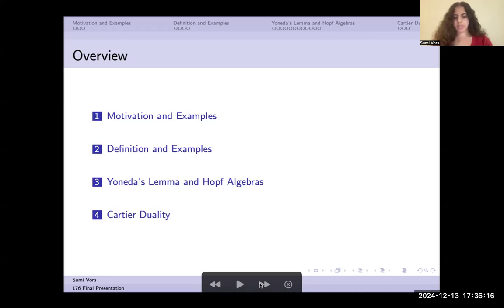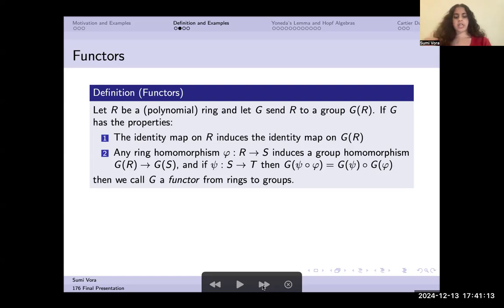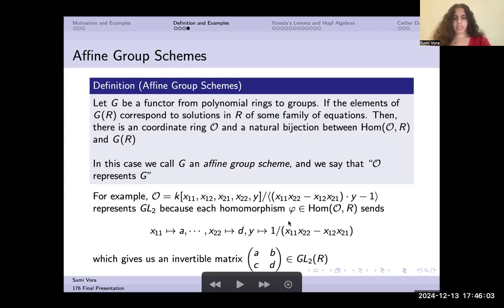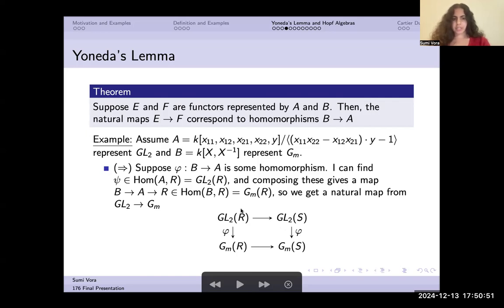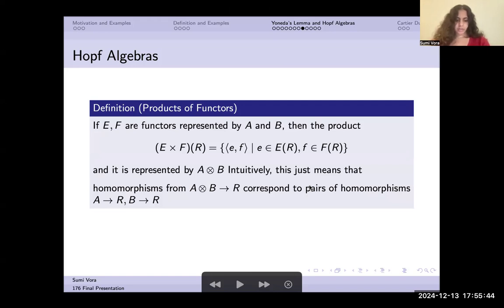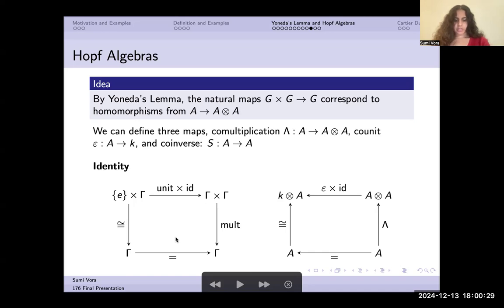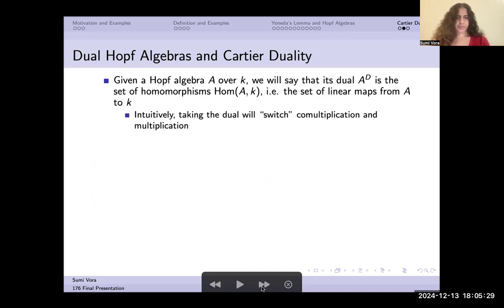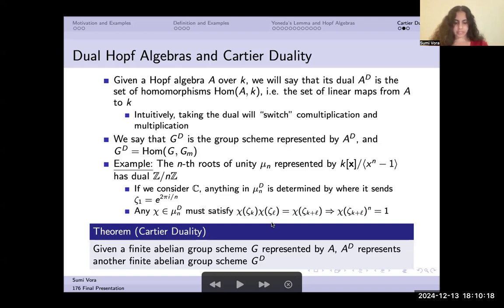algebraic geometry final video | sumi vora